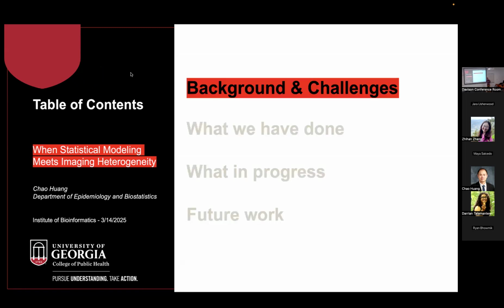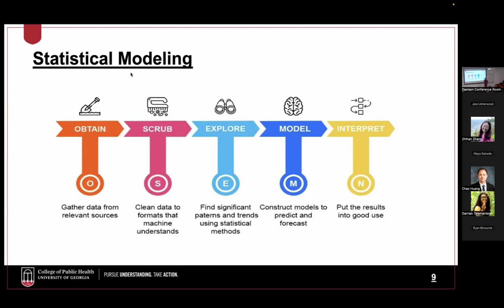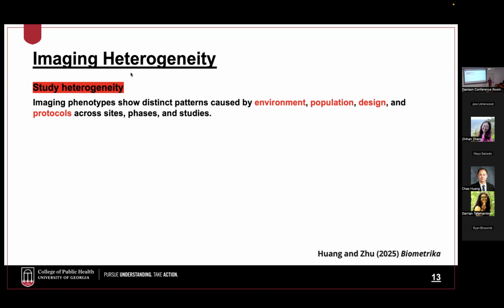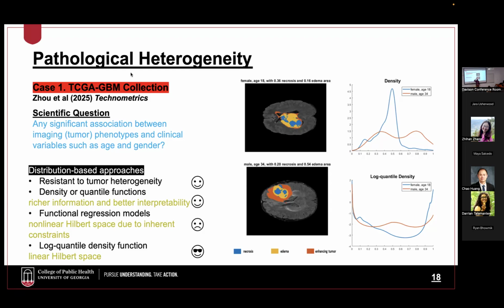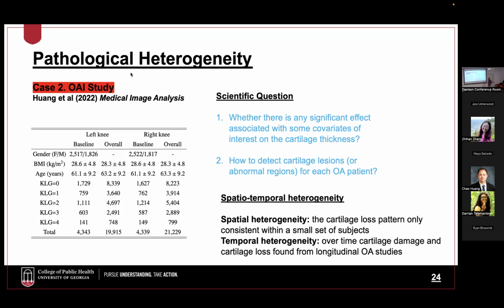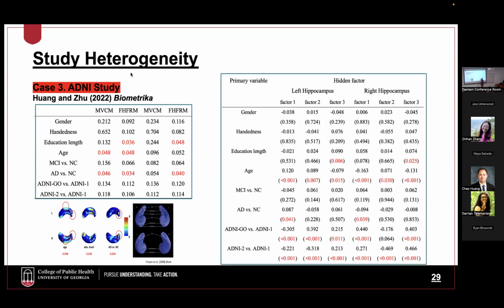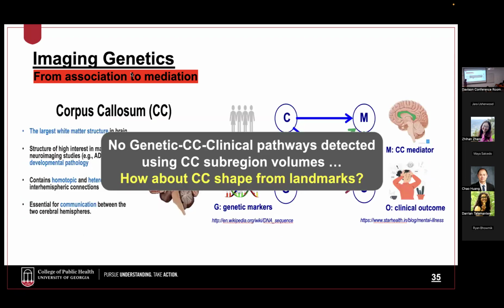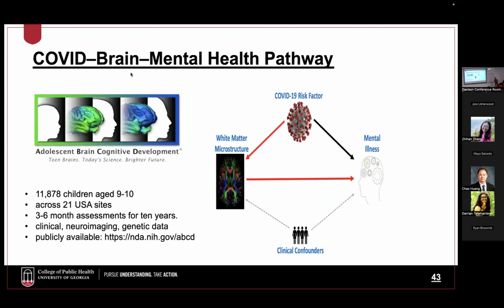Chao Huang, UGA, presents Institute of Bioinformatics UGA seminar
Chao Huang, Assistant Professor, College of Public Health, UGA, “When Statistical Modeling Meets Imaging Heterogeneity”